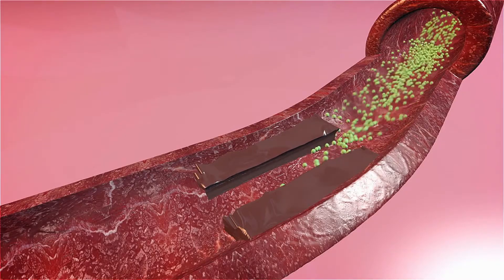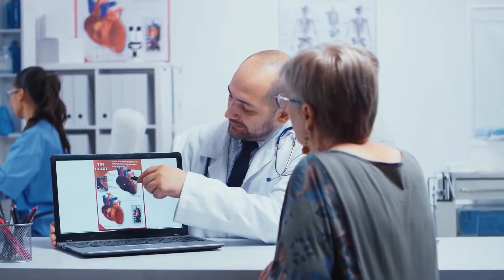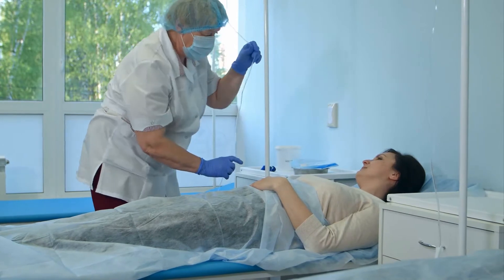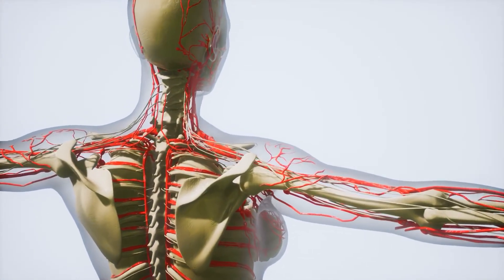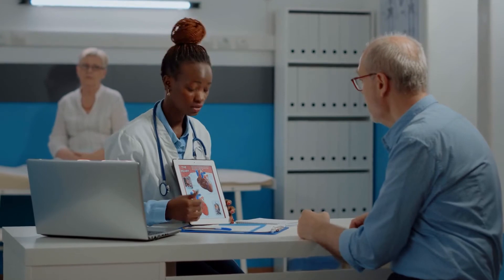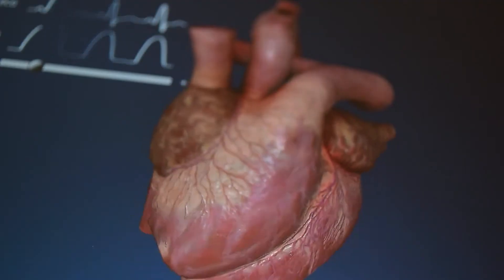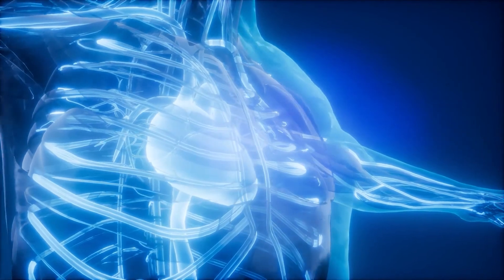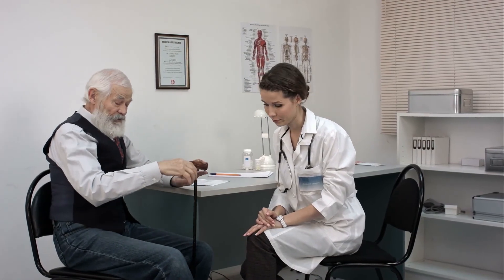From the Wrist to the Heart: A Safer Route for Angioplasty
Welcome to Scope-Care! You are watching From the Wrist to the Heart: A Safer Route for Angioplasty

Wrist angioplasty, also known as the radial or transradial approach, is a minimally invasive cardiology procedure that allows a doctor to access a patient's heart via the wrist instead of the femoral artery. The transradial access also promotes improved patient comfort with reduced hospital stay and cost. Keep watching if you or a loved one is having an angioplasty to learn the things you should know about the procedure.

Chapters:
00:00 Introduction
02:24 Bleeding Problems
03:53 Size and Access Issues
04:52 Lower Cost, Long Term Safety
06:20 How Long Does It Take To Recover?
07:22 When Is The Femoral Approach The Best Option?
08:13 Advantages Of The Transradial Access
08:45 Improved Patient Comfort
08:47 Decreased Complications and Bleeding
08:52 Reduces Hospital Stay and Cost
08:58 Tips To Boost Heart Health

Our videos include science-backed benefits and statistical evidence of mindfulness and therapeutic gardening on patient recovery, dietary guidelines, reviews, success stories, testimonials and we bring a fresh perspective to the cardiac rehabilitation space.

Scope-Care is a 501(c)(3) nonprofit organization founded by EMT, First responders, paramedics, medical professionals and healthcare volunteers leading the way for Cardiac rehabilitation through therapeutic gardens. We are experts and everyday people with the mission of providing free holistic healthcare education for healing hearts. We partner with local communities and hospitals to provide nature-based resources to aid in cardiac rehabilitation for patients and their caregivers. Scope-Care is an organization dedicated to Wholehearted Healing.

Scope-Care